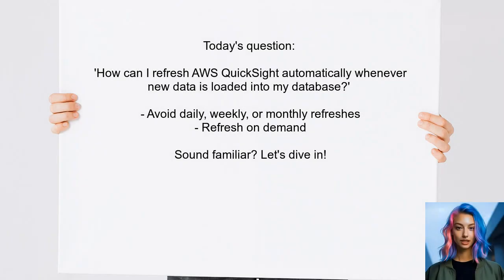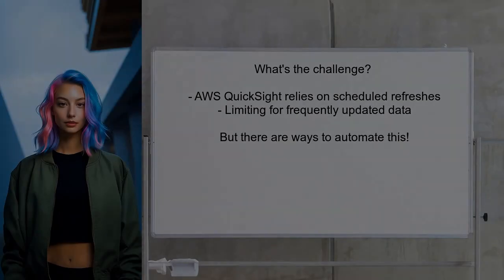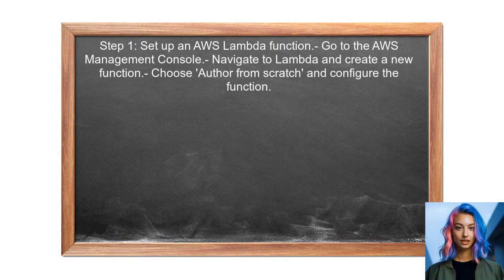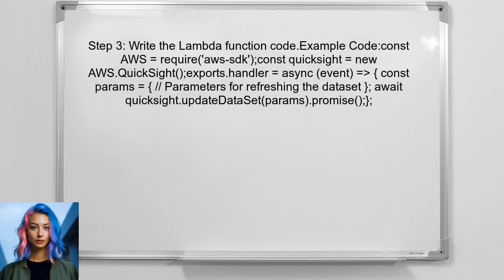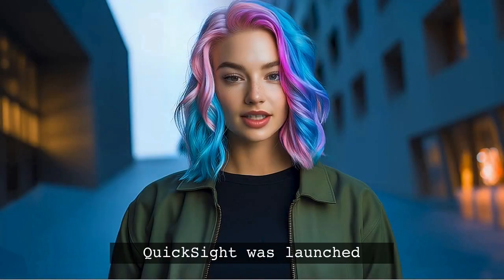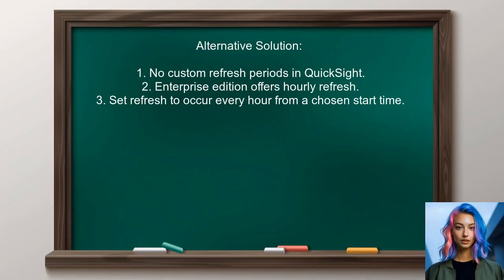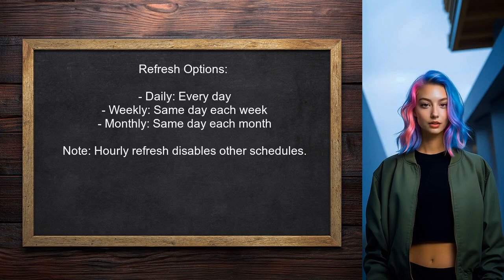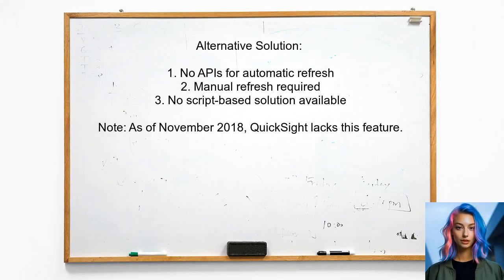How to Automatically Refresh AWS QuickSight Dashboards: A Step-by-Step Guide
In this video, we’ll explore the powerful capabilities of AWS QuickSight and how to keep your dashboards up-to-date effortlessly. Whether you're a data analyst or a business intelligence professional, learning to automatically refresh your dashboards can save you time and ensure your insights are always current. Join us as we walk through a step-by-step guide to setting up automatic refreshes, so you can focus on analyzing data rather than managing it.

Today's Topic: How to Automatically Refresh AWS QuickSight Dashboards: A Step-by-Step Guide

Related to: awsquicksight, quicksightdashboards, automaticallyrefreshquicksight, awsdashboardtutorial, quicksightguide, datavisualization, awsanalytics, dashboardautomation, step-by-stepquicksight,